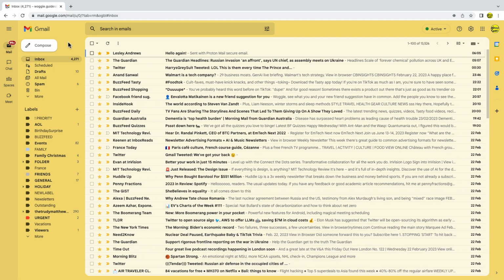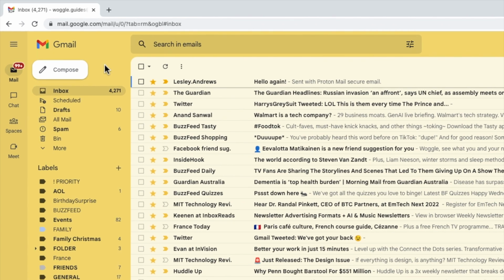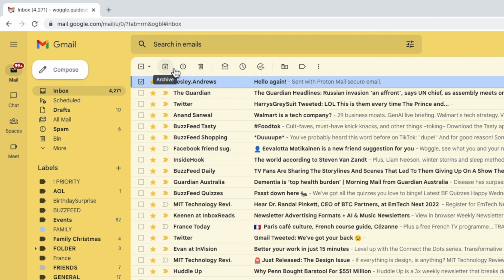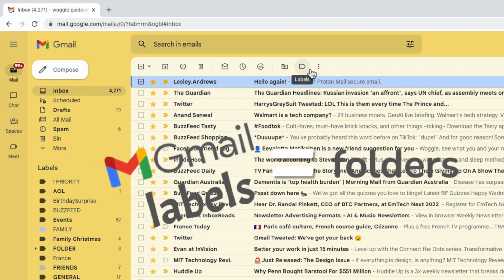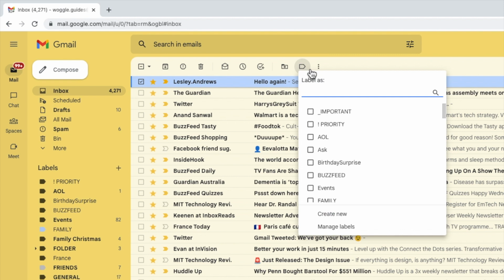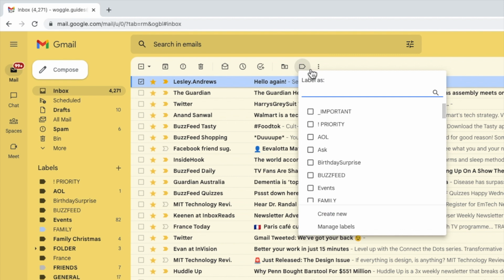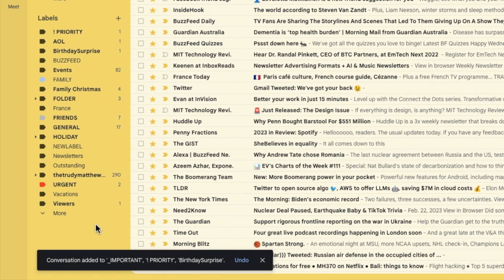Move email to multiple folders in Gmail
In this guide, I’ll explain how you can quickly move an email to more than one folder in Gmail with one simple action.

*🕔  Key Moments*
00:00 | Introduction
00:14 | How to move an email to multiple folders in Gmail
01:28 | Wrap up